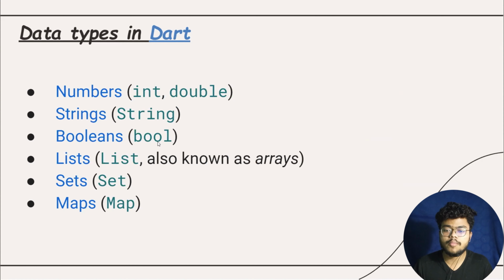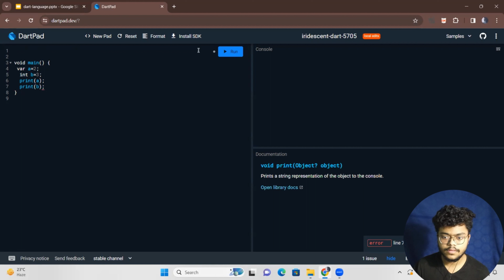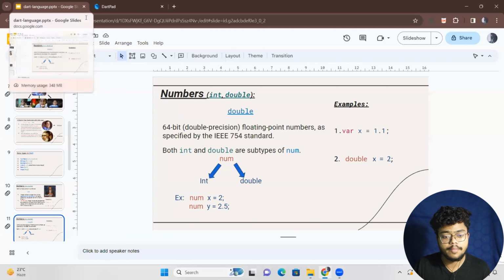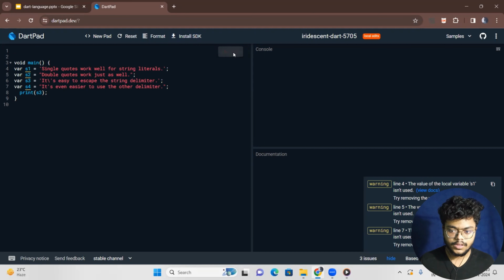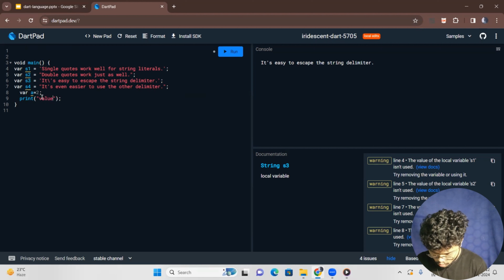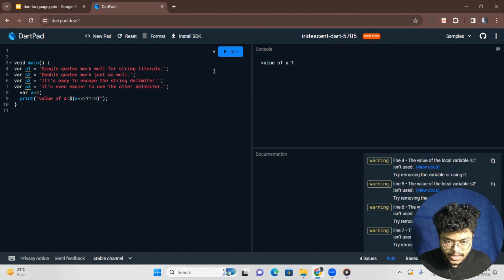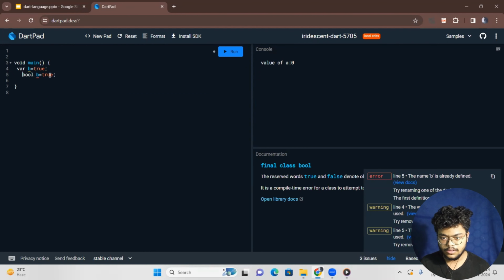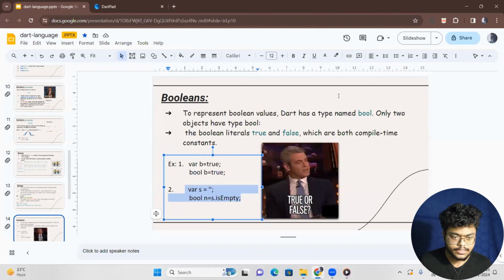Dart Programming Language Basics - Part 2 | Easy Coding and Memes Galore! | Meme Educators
Title: "Dart Programming Delight! Easy Coding, Memes Galore, and Meme Educators Unleashed! 🚀🤣"

Description:
Welcome back to Meme Educators, where learning Dart programming has never been this entertaining! In Part 2 of our Dart Programming Language Basics series, we're diving deeper into the world of Dart with easy-to-follow coding tutorials, sprinkled with a generous dose of memes for that extra fun factor! 🎉💻

Join us on this educational journey as we make programming a breeze, all while keeping the laughs coming with our signature memes. Whether you're a beginner or looking to brush up on your Dart skills, Meme Educators has got you covered.

Get ready for a rollercoaster of learning and laughter! 🚀📚😂